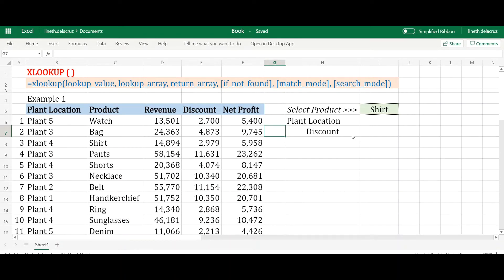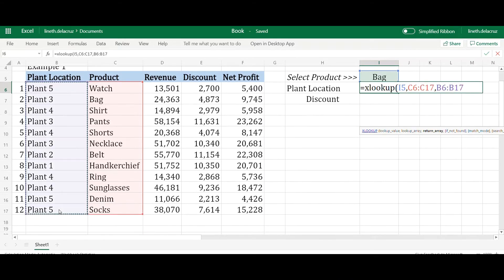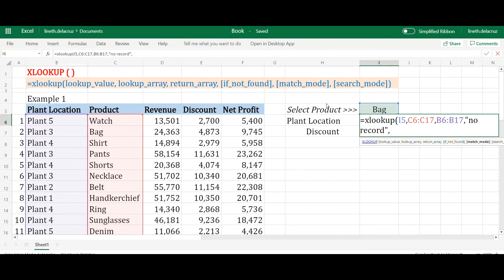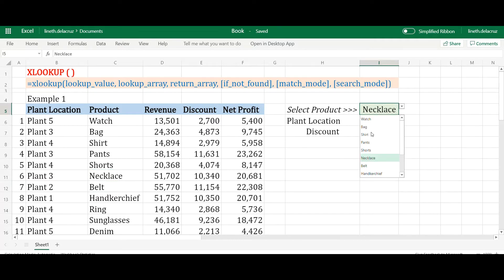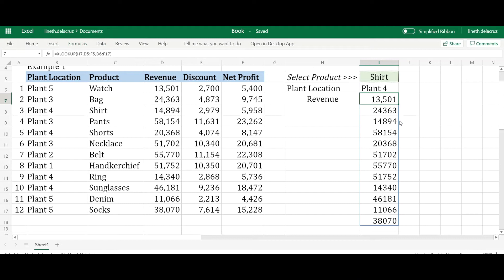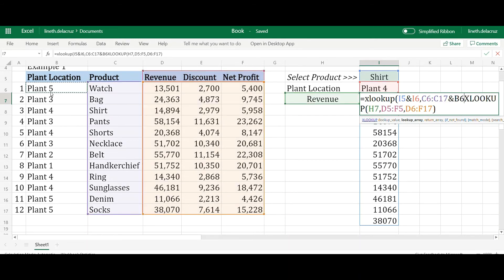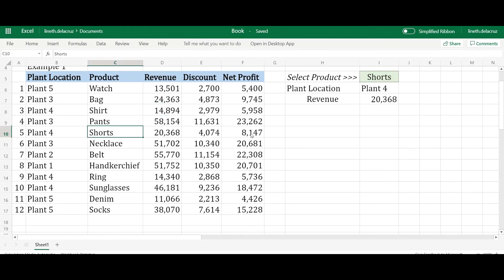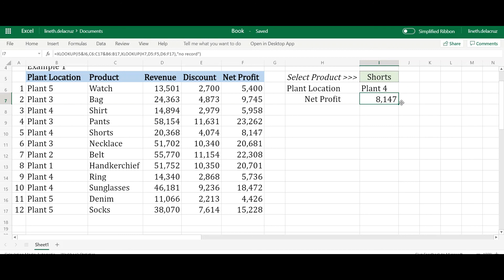Xlookup in Excel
Use Xlookup in Office 365! This is the successor of the Vlookup and Index & Match.

In this video, I will solve the same problem that I used in my basic Index & Match video that I did with the Xlookup.

Watch for the simple example and the one with multiple criteria.